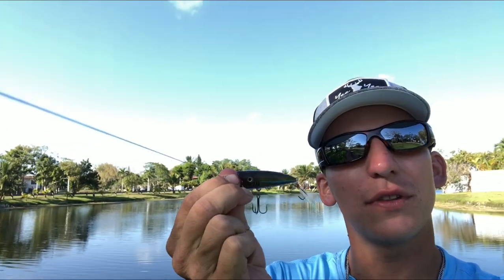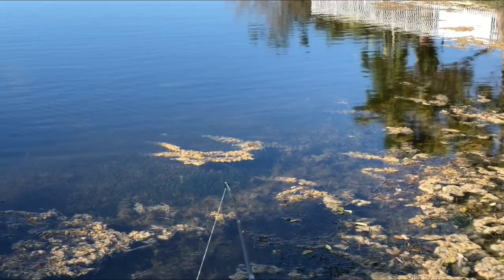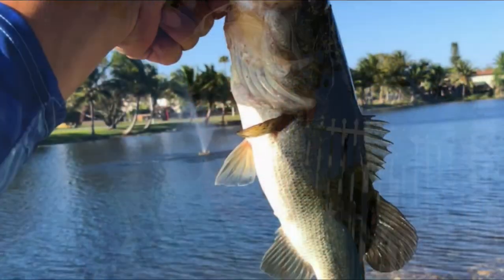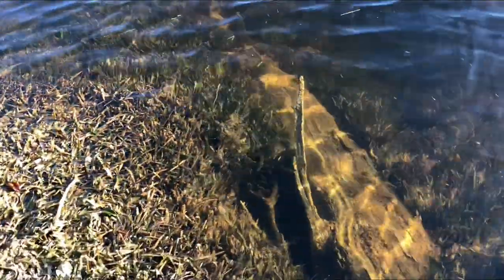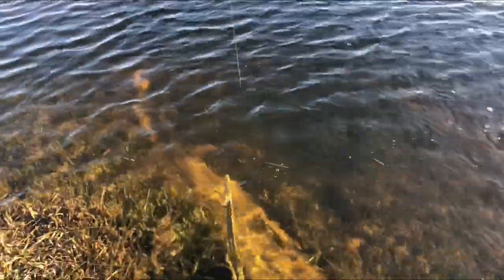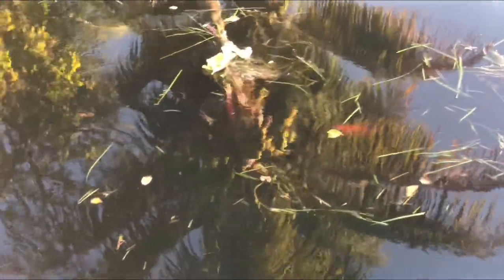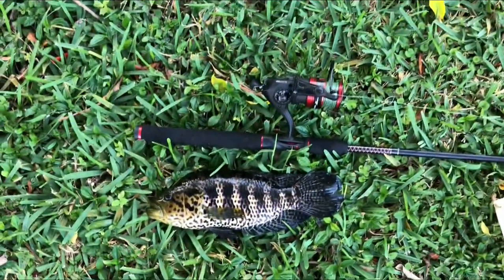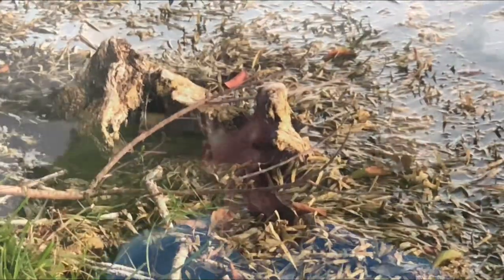Peacock bass fishing in Florida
I found a pond near my hotel and went exploring for peacock bass. There was a MANATEE in a neighborhood pond!